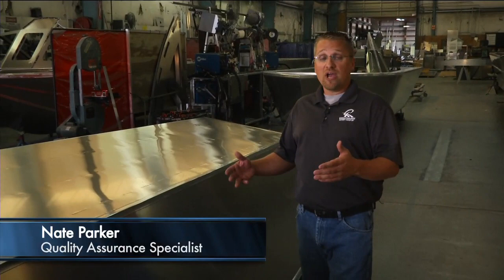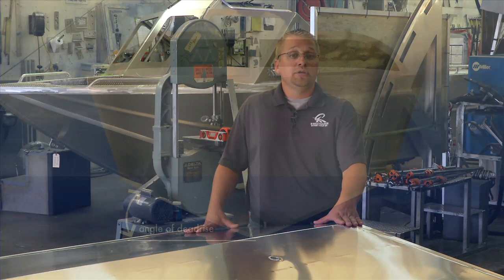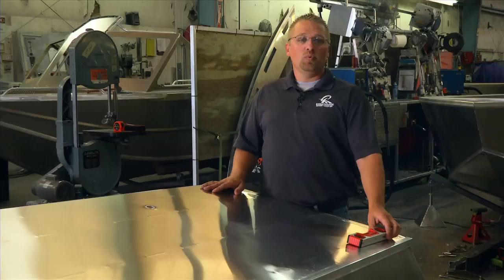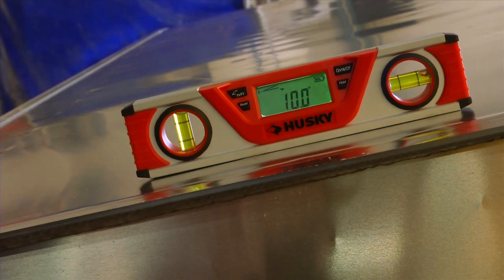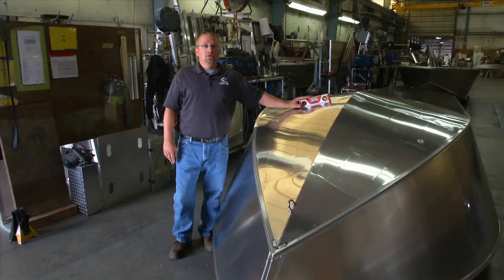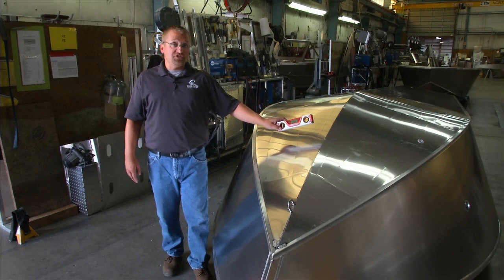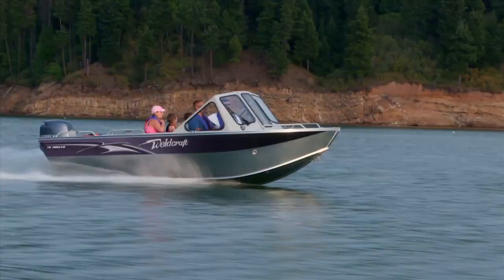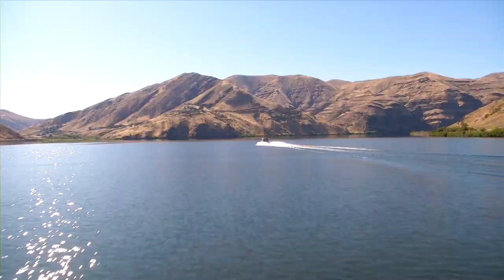Duckworth Boats Deadrise Defined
For years, the measurement of a boat hull’s deadrise (the
angle(s) which defines the hull shape) has been a point of
confusion. Deadrise is a critical factor in how a boat performs,
yet boat manufacturers measure the angle in different ways
and different locations on the hull. At Duckworth, we’re setting
a new standard for deadrise measurements so you have a
complete and accurate picture. Every Duckworth model now includes three points of deadrise measurement: at the transom, forward
entry and bow entry. Comparing these measurements against other models can help you select the boat that will best fit your needs.